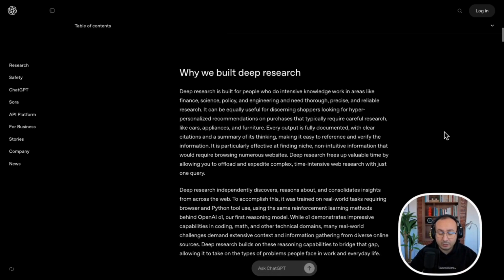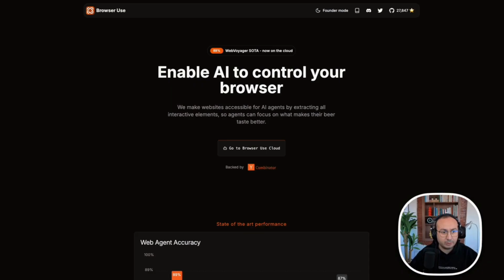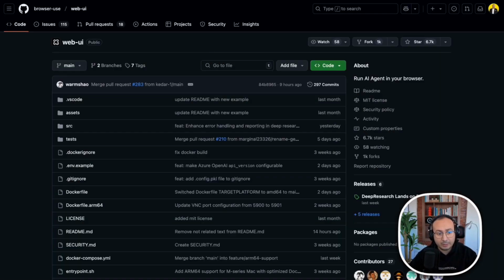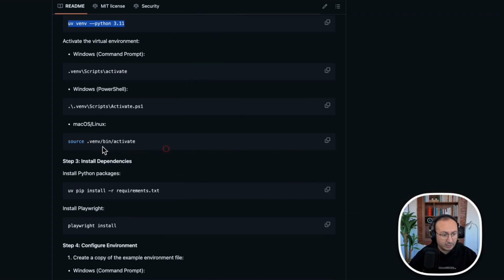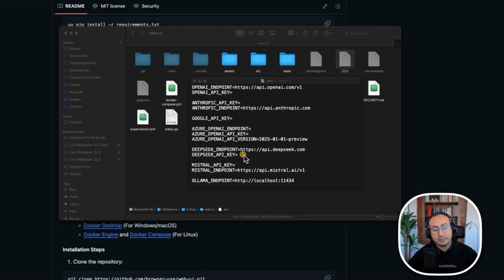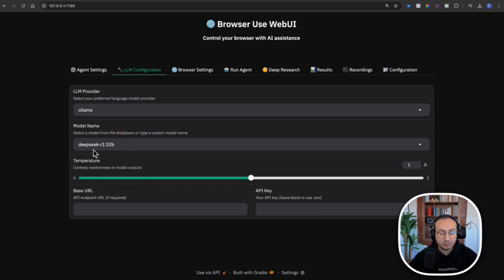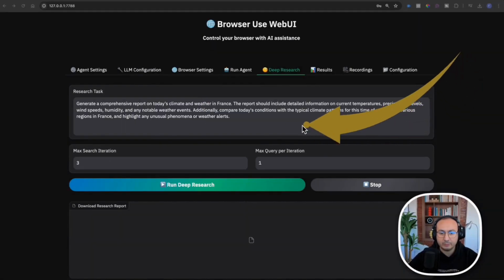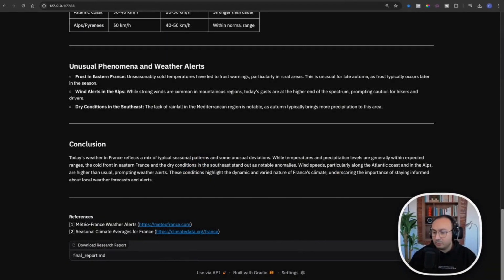🚀 DeepSeek Strikes Hard with Deep Research: The New AI Agent Pushing Boundaries! 😎 BRILLIANT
Discover how DeepSeek is making waves with Deep Research, the new AI agent redefining digital innovation! In this video, follow our complete guide to:

✅ Install DeepSeek and Browser Use
✅ Run WebUI locally
✅ Set up and launch Deep Research
✅ Download the detailed report

Dive into the world of artificial intelligence, deep learning, and advanced browser automation. A must-watch demonstration for all tech enthusiasts! 🚀

⏱ TIMESTAMPS:
00:00 - Introduction to DeepSeek & Deep Research
03:18 - Browser Use Project: The AI controlling your browser
05:02 - Installation guide
07:16 - Running Browser Use WebUI locally
12:32 - Setting up DeepSeek locally
15:33 - Launching Deep Research locally
17:05 - Downloading the Deep Research report

⏱  TIMELINE: